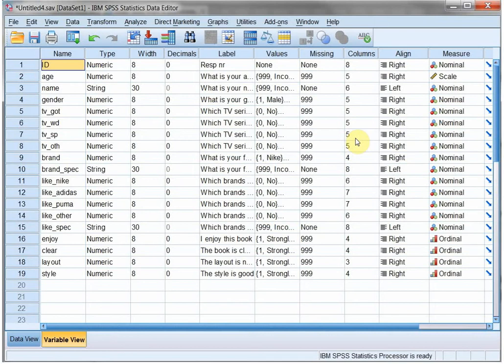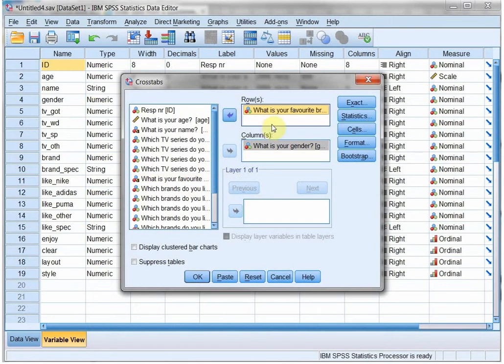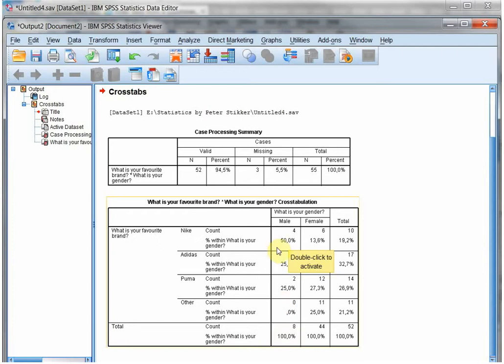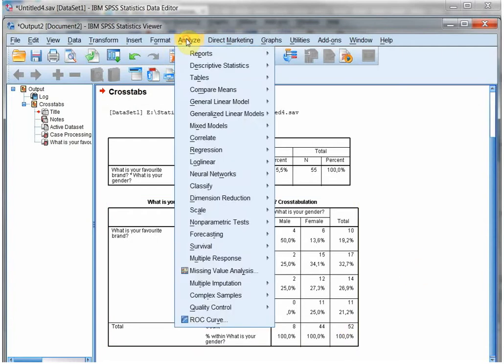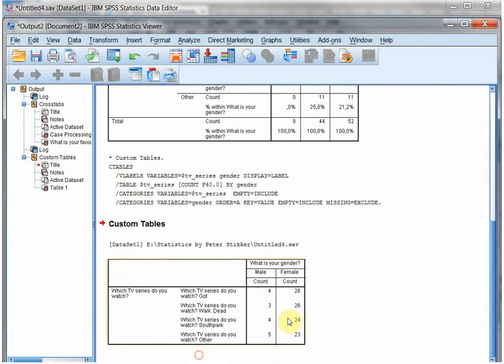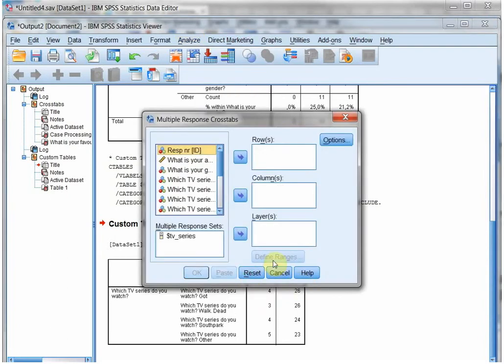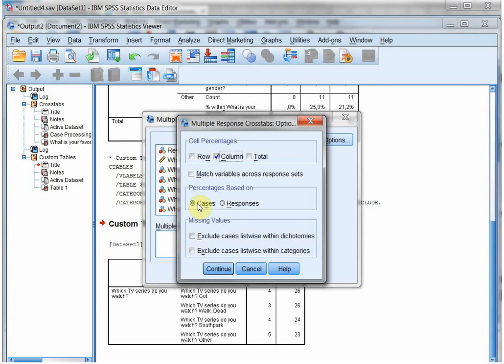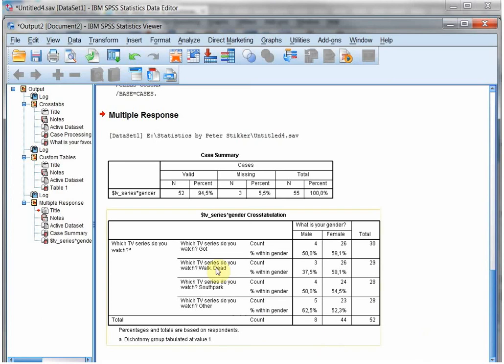SPSS Cross tables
Video explaining how to generate cross tables (or contingency tables) in SPSS, including from a multiple response or multiple answer question.